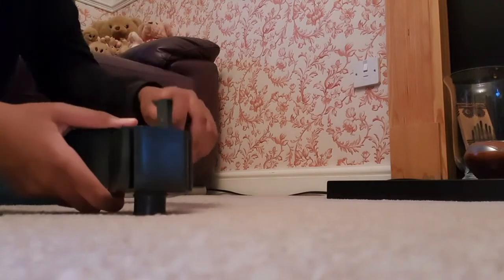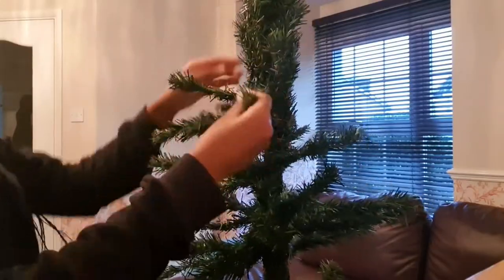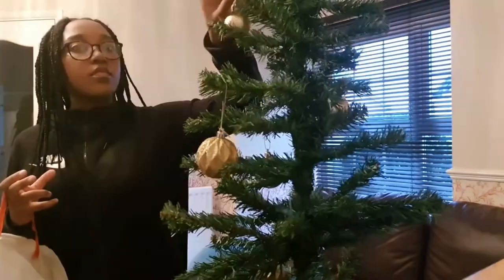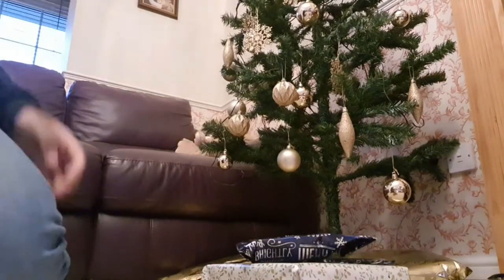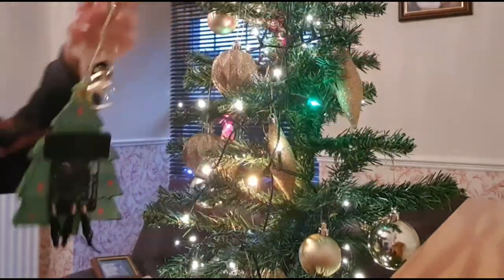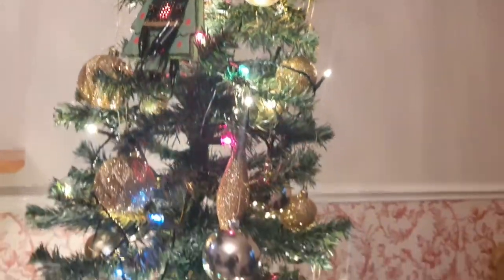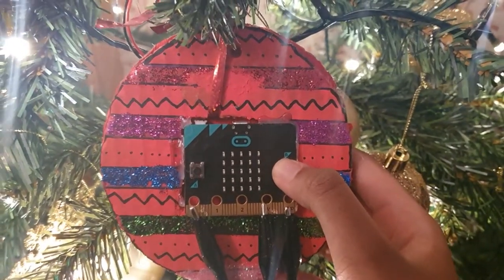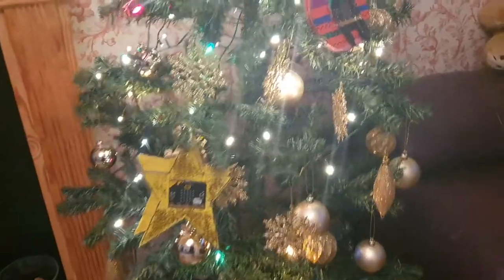Microbit Christmas Decorations | Part 2🎄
Hi everyone! In today's video, I did my Microbit Christmas Decorations Part 2!
In my previous video I did Microbit Christmas Decorations Part 1 - I designed and built my ornaments. In this video I put up my Christmas Tree and tried my Microbit Decorations.

Let me know what you liked about the video and what I should improve.